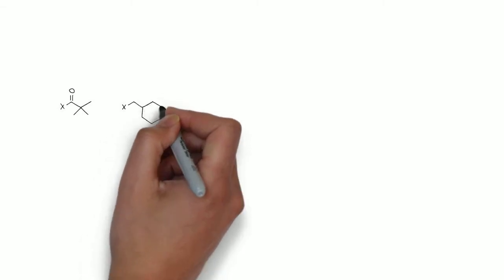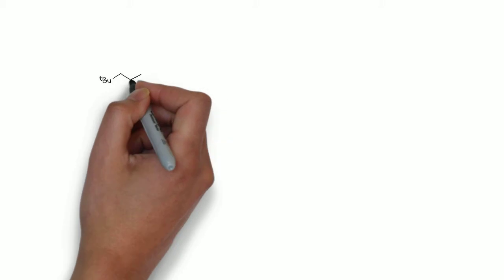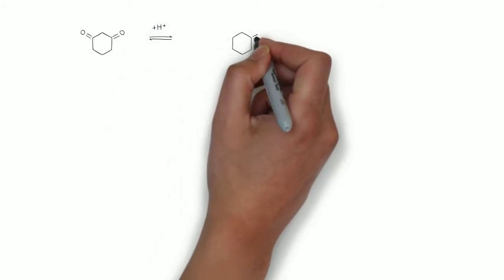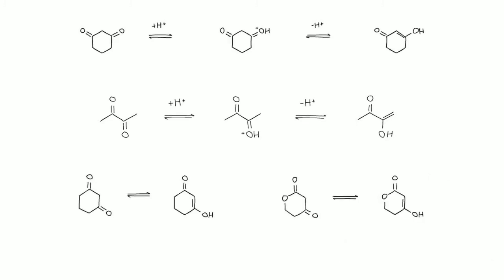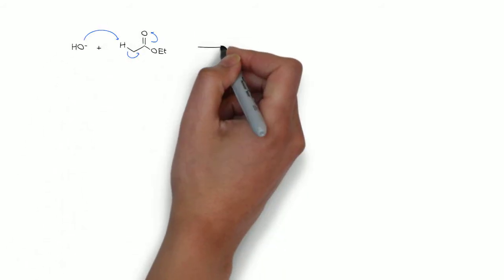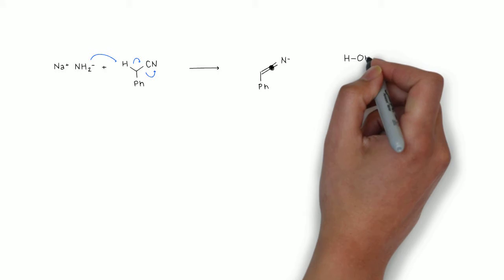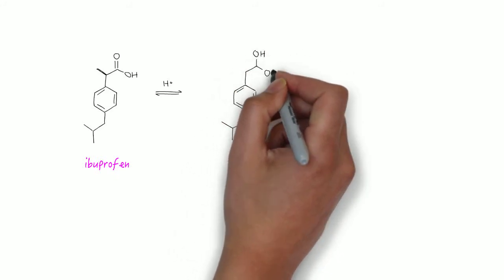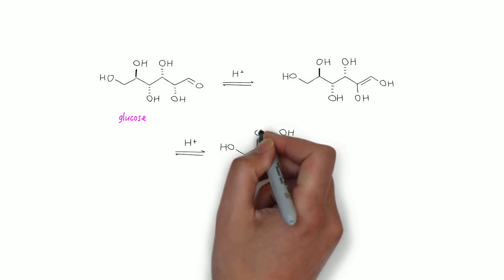Enols and Enolates: a lot of carbonyl chemistry begins here.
Enols and enolates are fundamental to the chemistry of the carbonyl group.  Start here to understand combinations of enolizable carbonyl compounds with electrophiles.